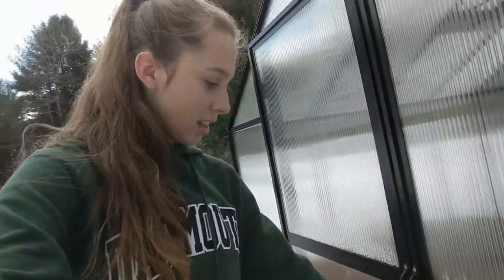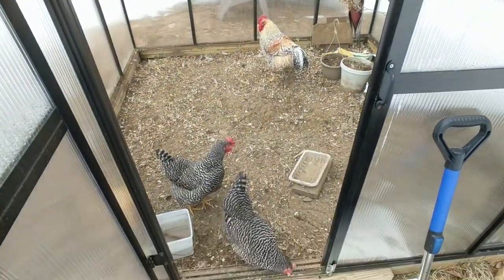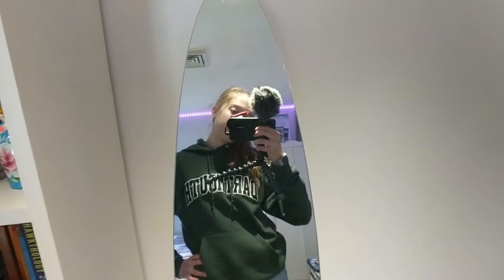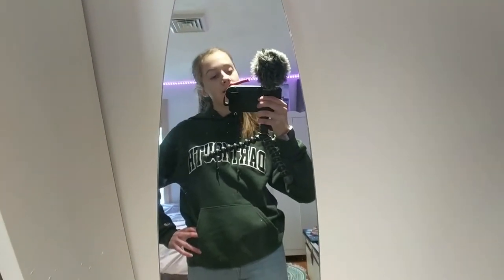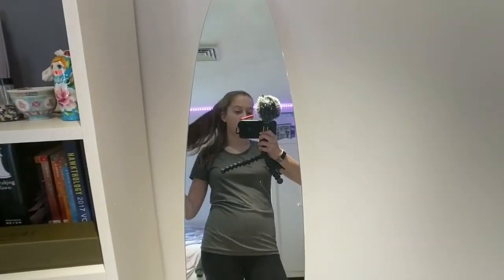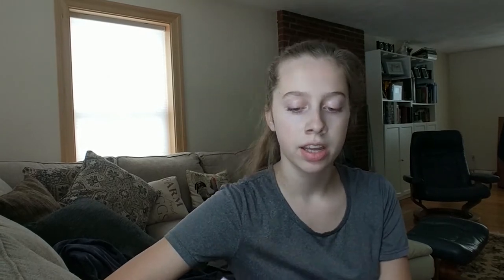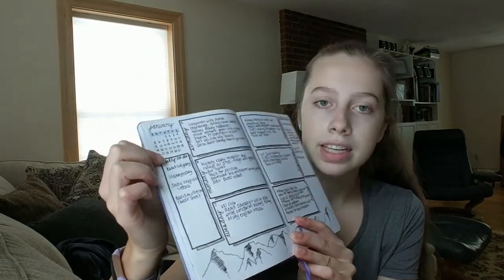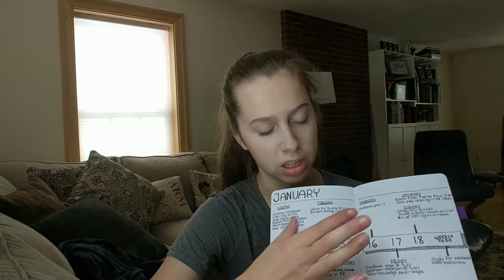A Regular Day in My Life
Here is a little peek into my everyday life with high school, yoga, horseback riding, Girl Scouts, and more!